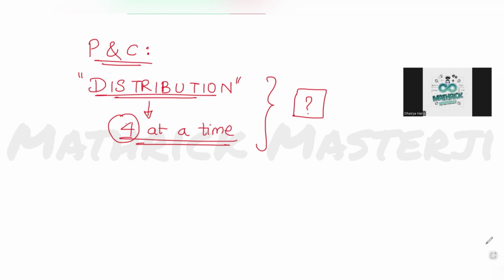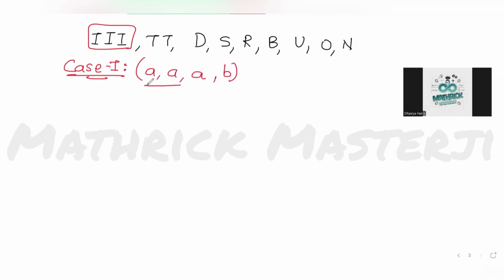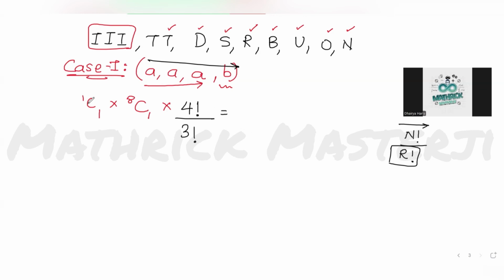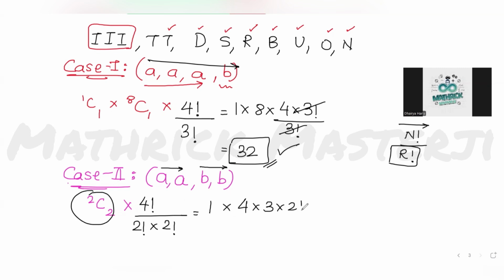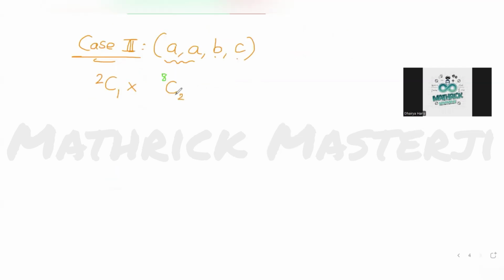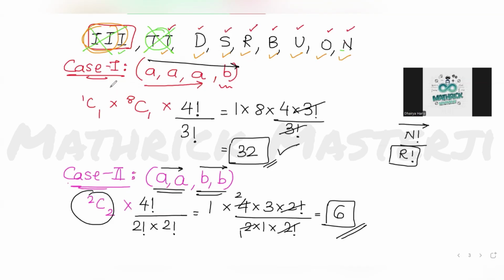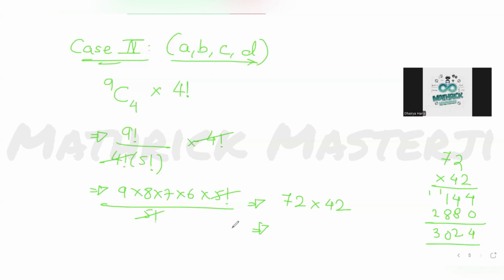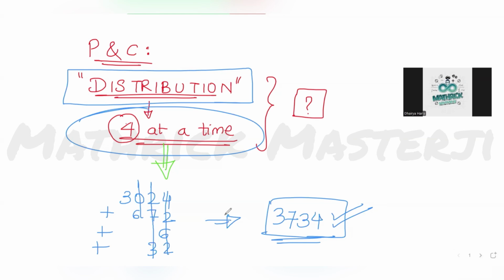The total number of words (with or without meaning) that can be formed out of the letters